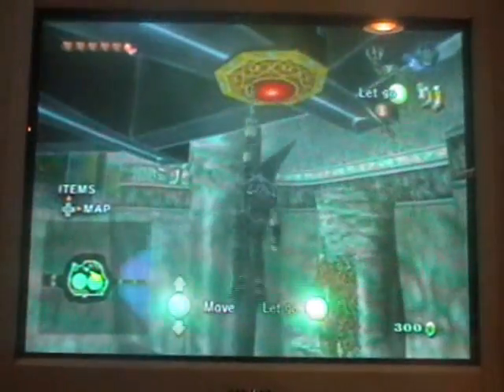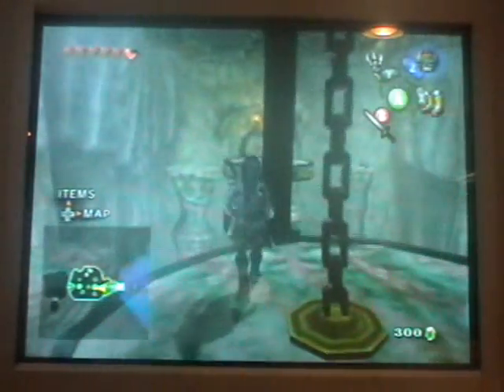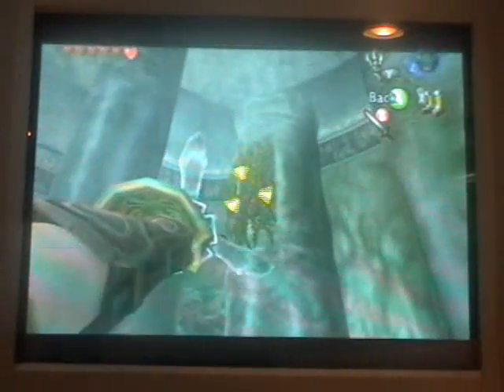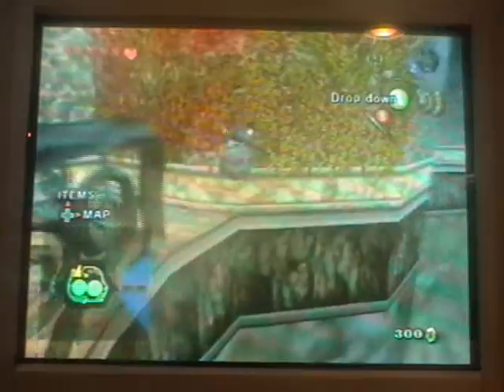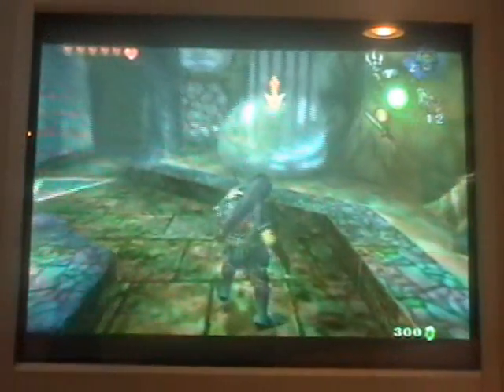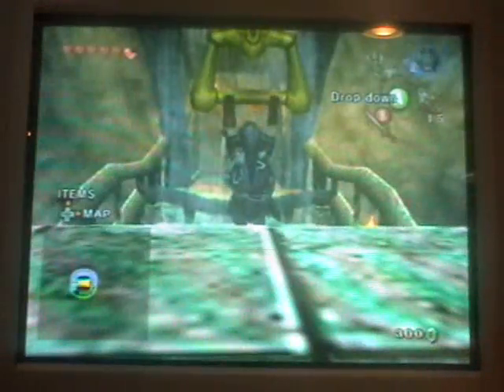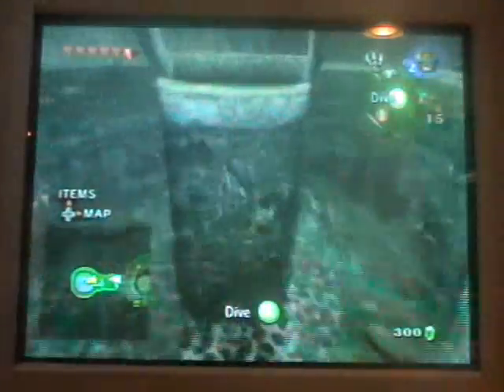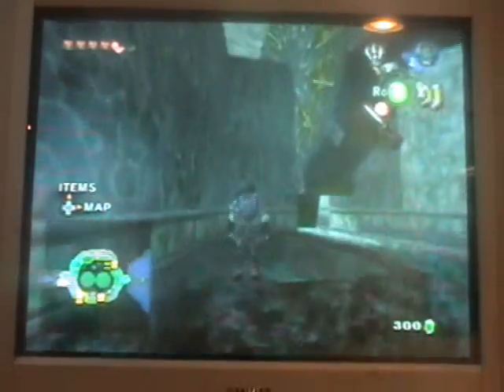let's play (zelda) twilight princess part 42 "Lakebed Temple Pt 5"